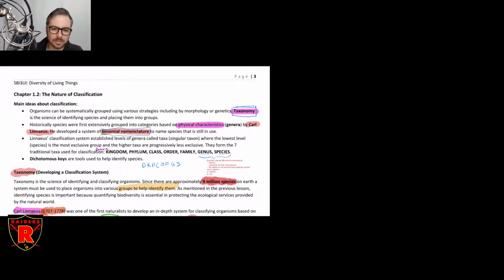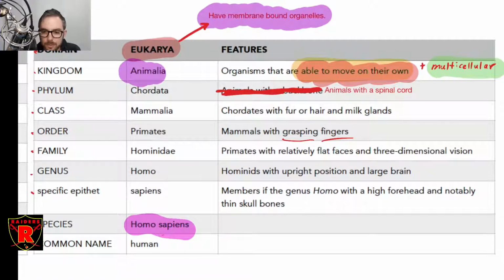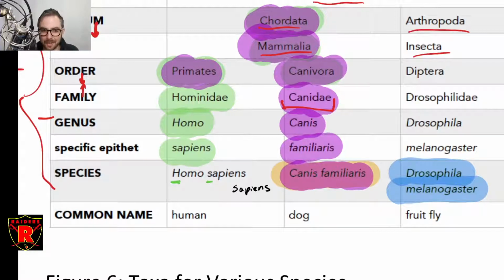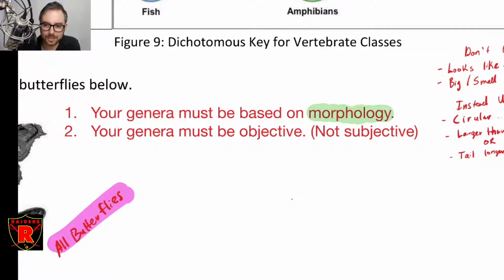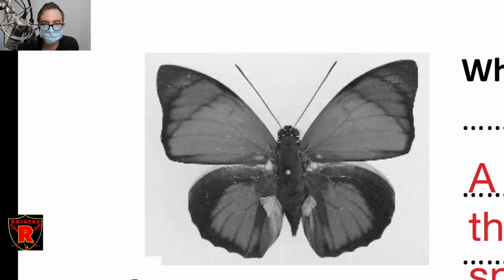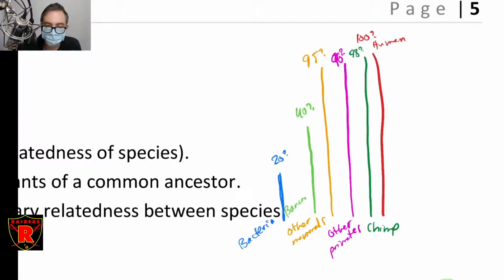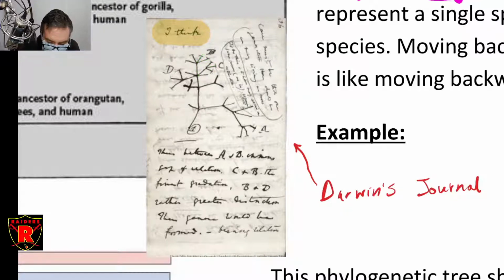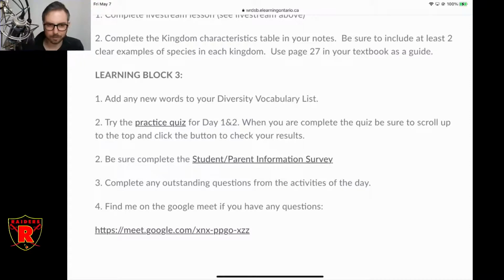SBI3UI-05 Q4 2021 Day 2 Livestream